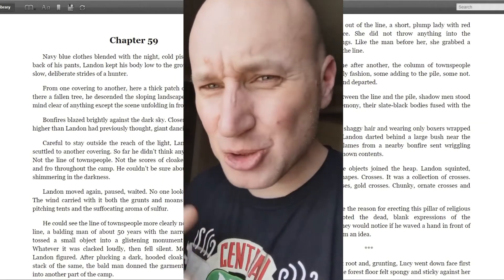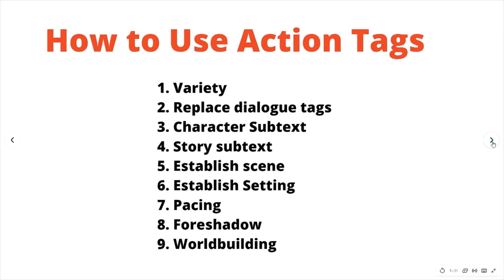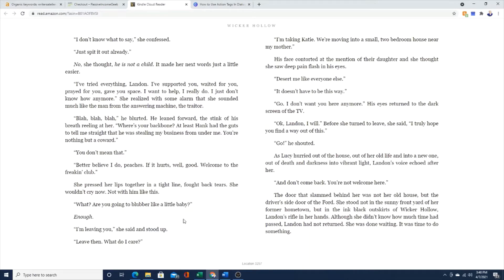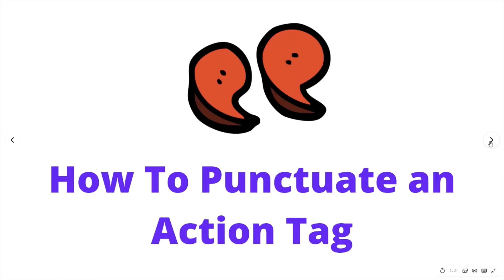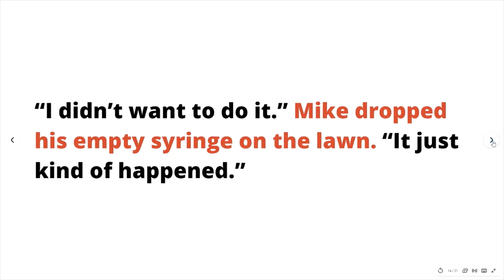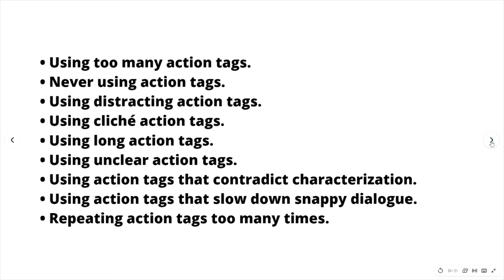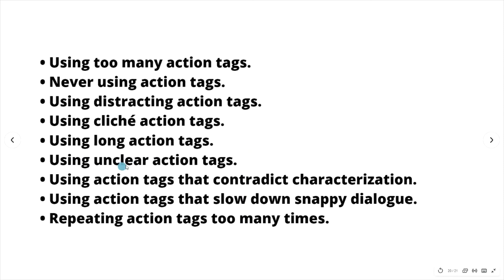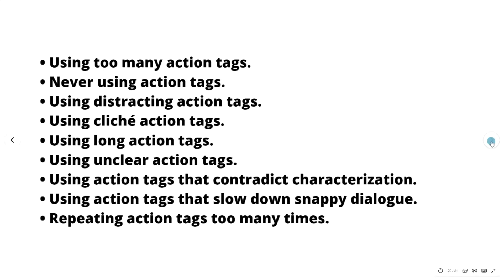How To Use Action Tags in Dialogue [Writing Advice]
How To Use Action Tags in Dialogue [Writing Advice] In this video, I share how to use action tags when writing dialogue in your stories. I go over all the different ways to use action tags, examples, and the common mistakes even experienced writers make.

0:00 Introduction
0:26 What are Action Tags?
0:50 How to Use Action Tags
2:23 Examples of Action Tags
3:16 How to Format & Punctuate Action Tags
6:09 Action Tag Mistakes
9:20 Summary